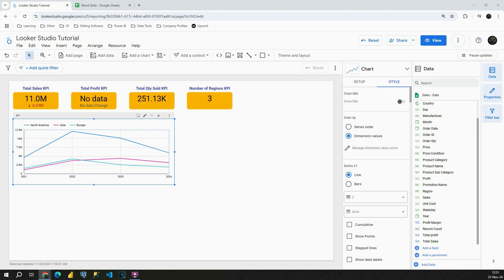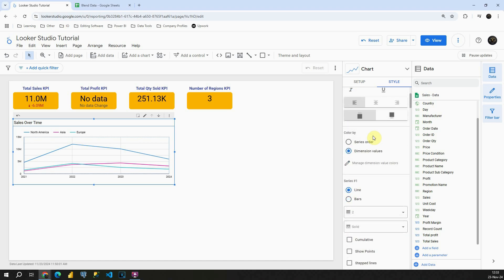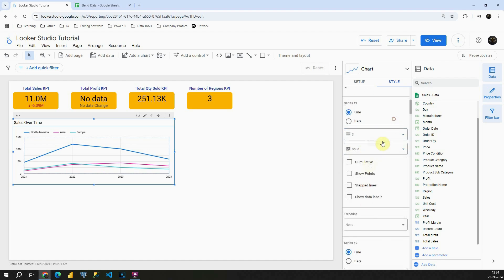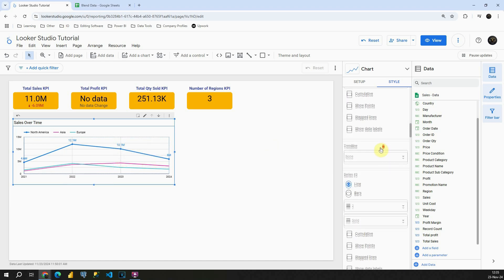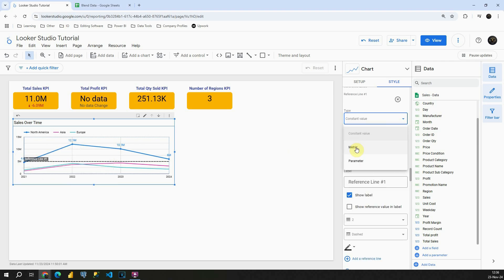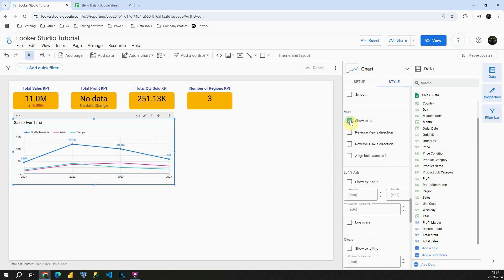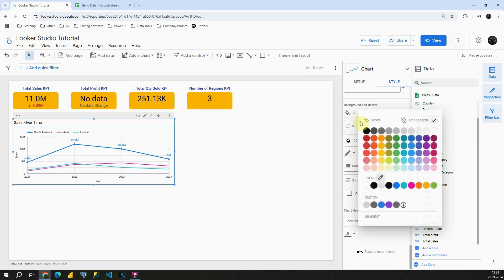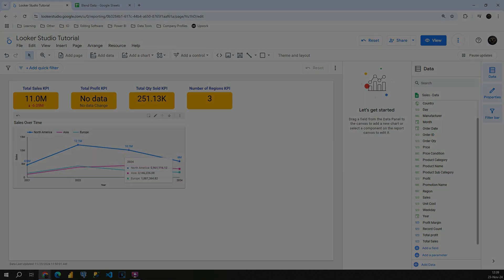Create Time Series Chart in Looker Studio - Part II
Tutorial 51:
Learn how to create and modify Time Series Chart in Google Looker Studio.

To download datasets used in this course, visit this link:
1) Sales